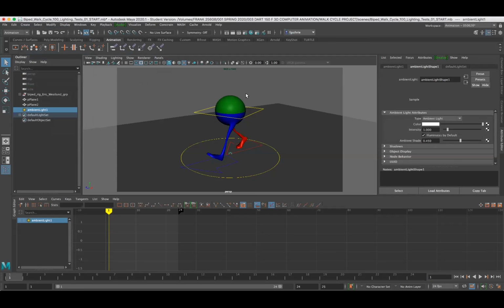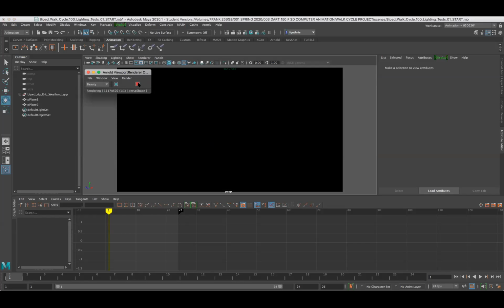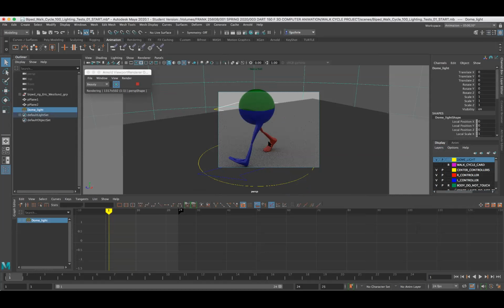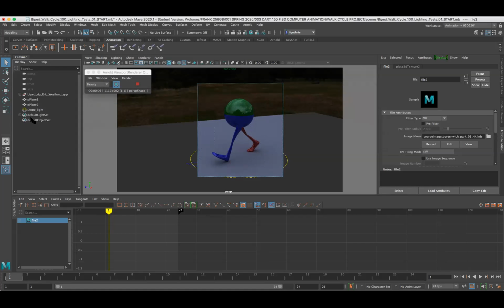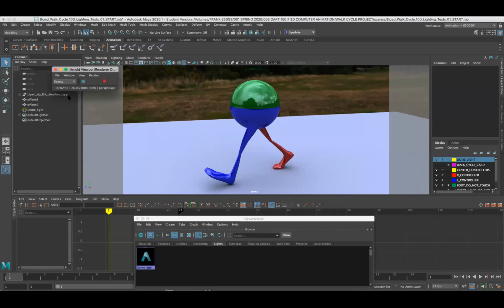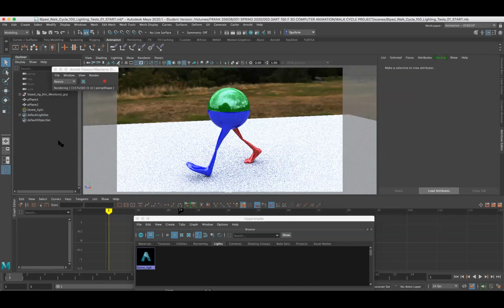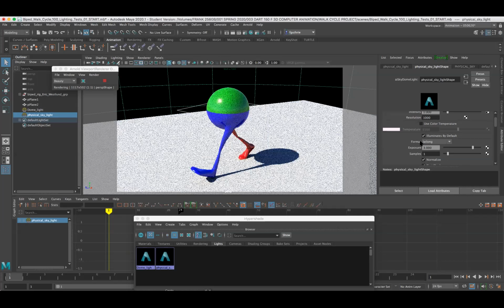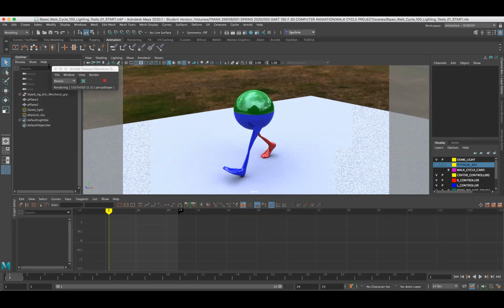Basic Arnold Lighting Setup Demo